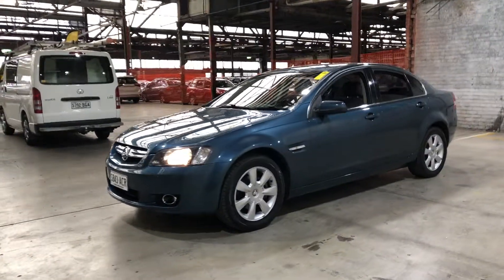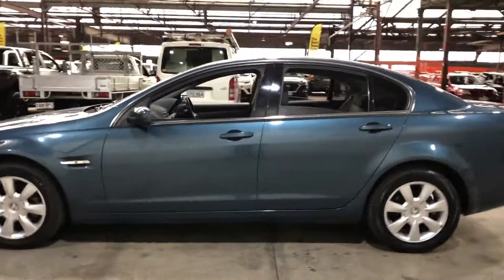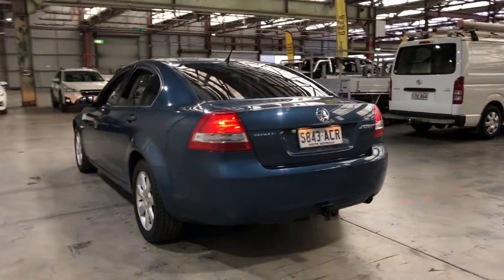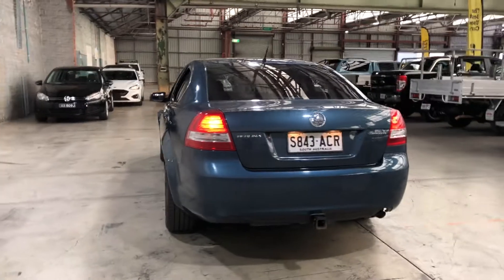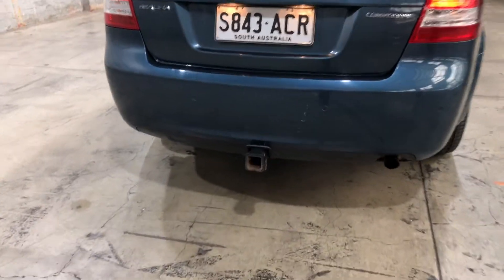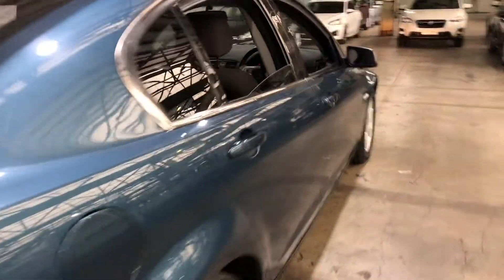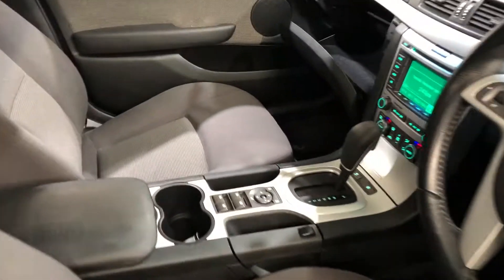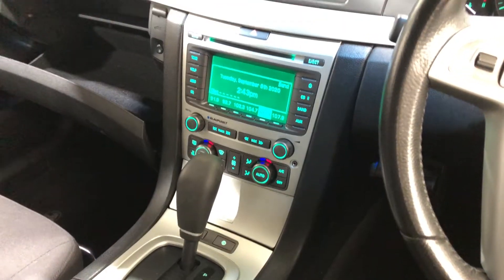2009 Holden Berlina VE MY09.5 Blue 4 Speed Automatic Sedan #52666